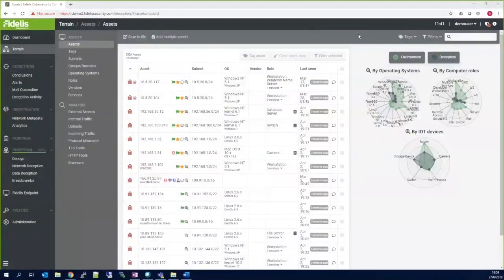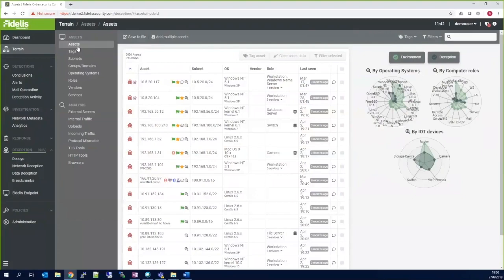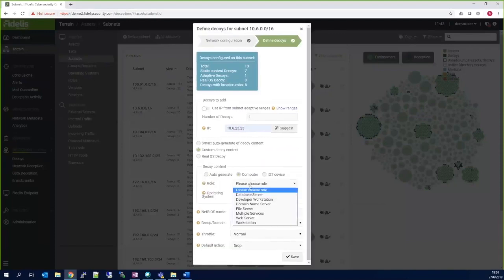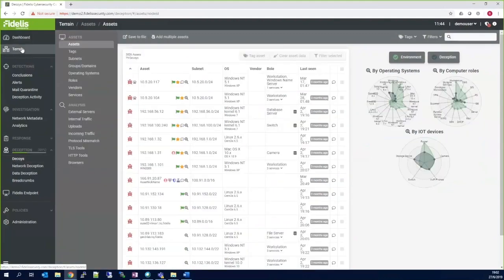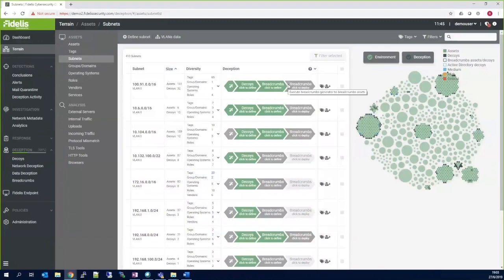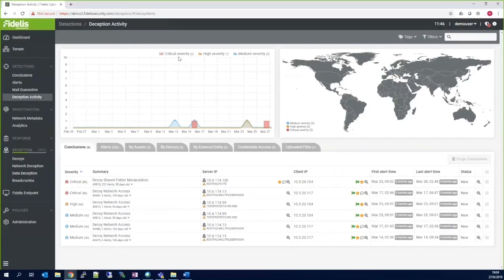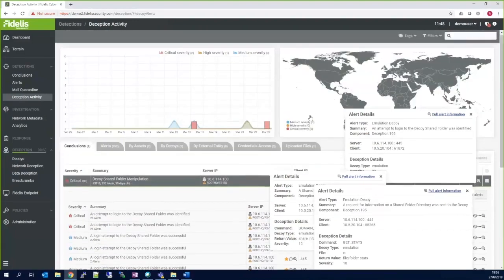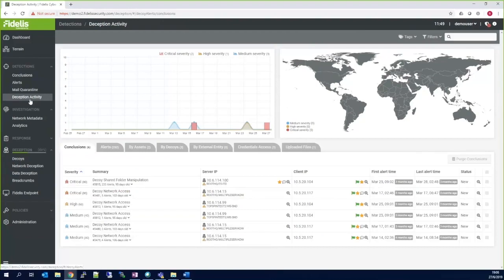Fidelis Deception® in Action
Fidelis Deception® turns the tables on attackers by altering the cyber terrain – so 1,000 endpoints becomes 10,000 endpoints – slowing down attackers and increasing their cost of doing business. With Fidelis Deception, external and insider threats can no longer move laterally undetected for months on end, ultimately stealing sensitive data or impacting business operations.

Watch this brief demo video to find out how Fidelis Deception provides a smart alarm system and reduces dwell time. Learn how to:

 • Discover and classify network assets, including legacy systems, shadow-IT and IoT devices
 • Create decoys and breadcrumbs for immediate effectiveness and with minimal resources and time required
  • Automate deception layer updates and changes in on-premises and cloud environments
  • Detect malware and intruders moving laterally within the network